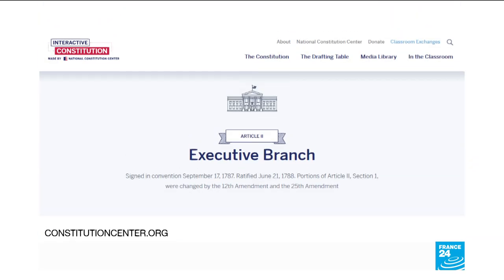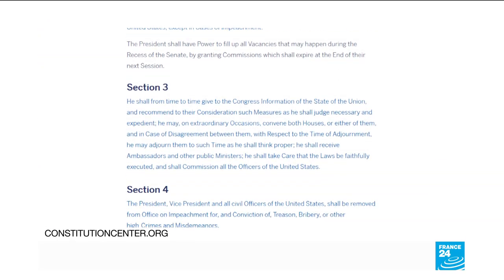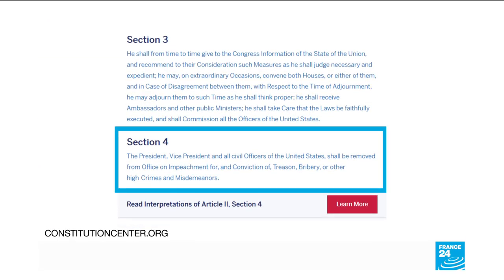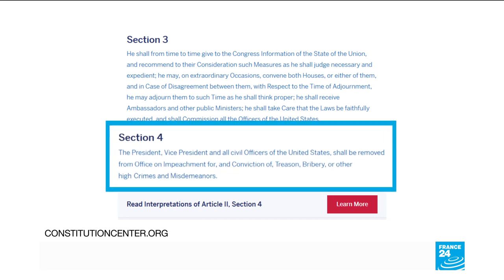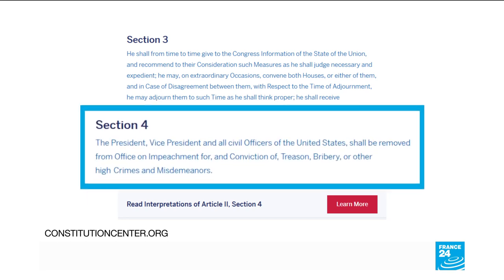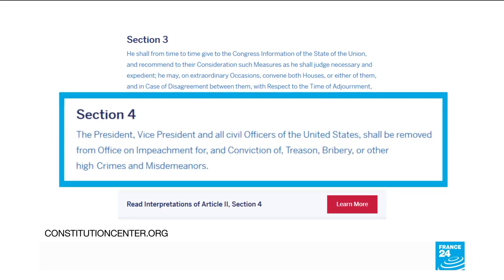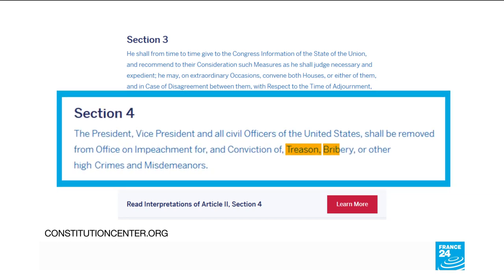How does impeachment work in the US?